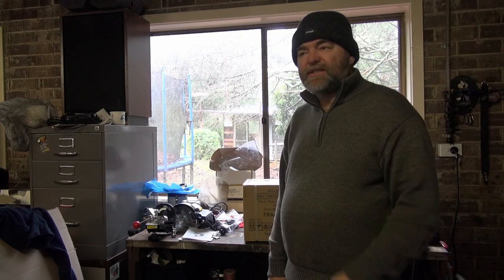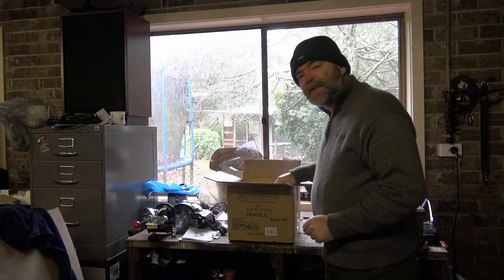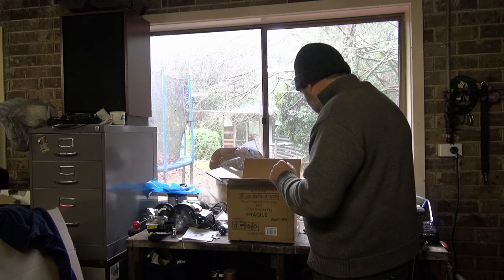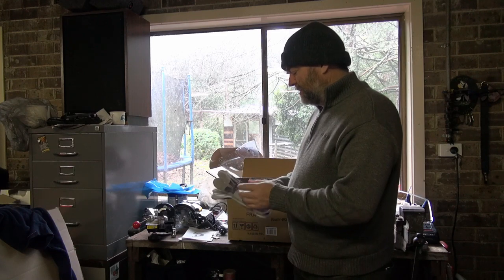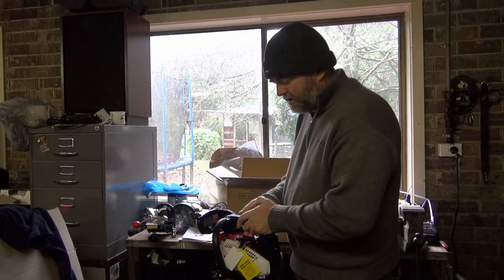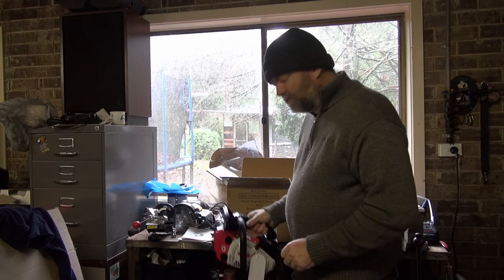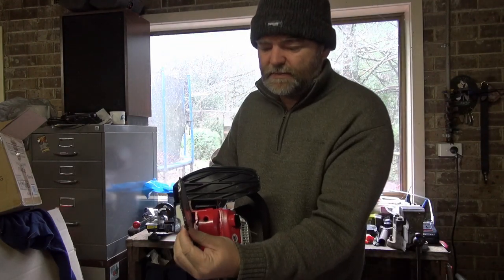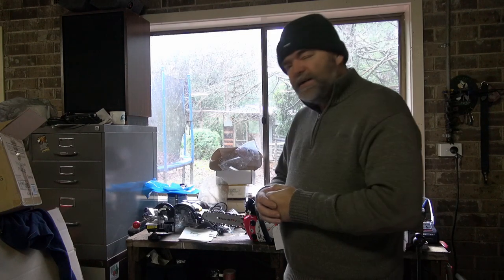Baumr-AG SX25 Unboxing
Just a quick unboxing video of a new acquisition a small Baumr-AG SX25 a 25cc top handled saw. I don't use it in this video but will in the near future.